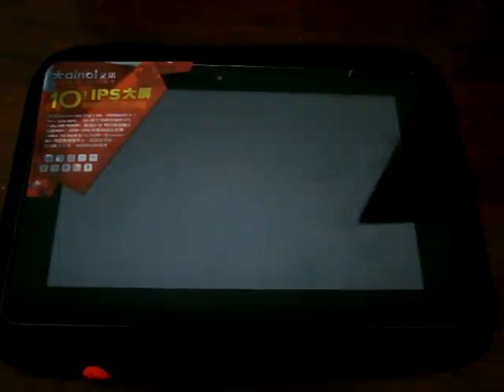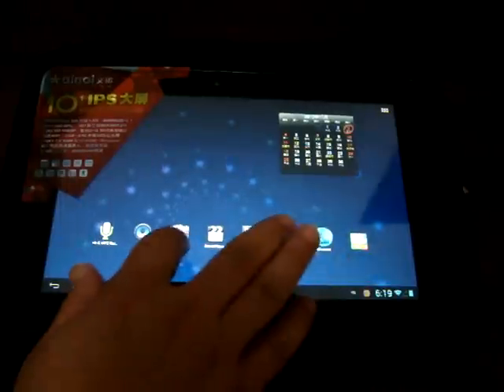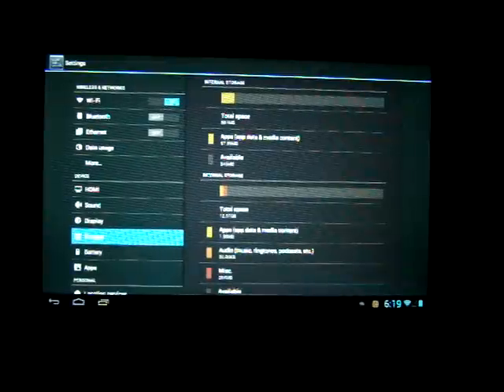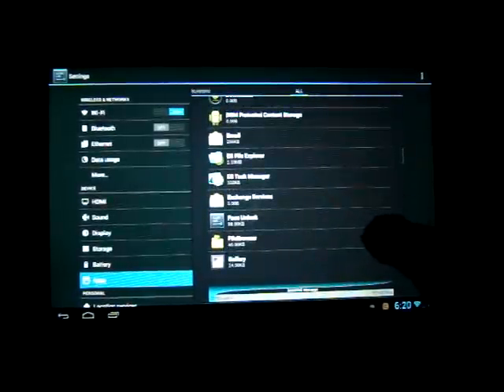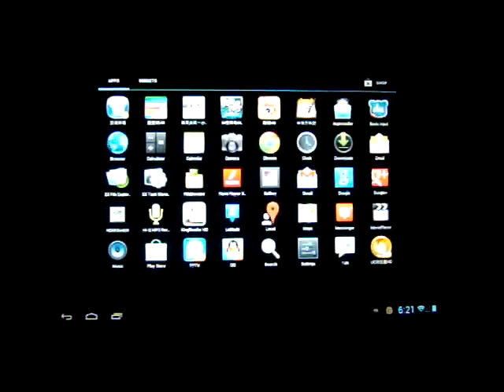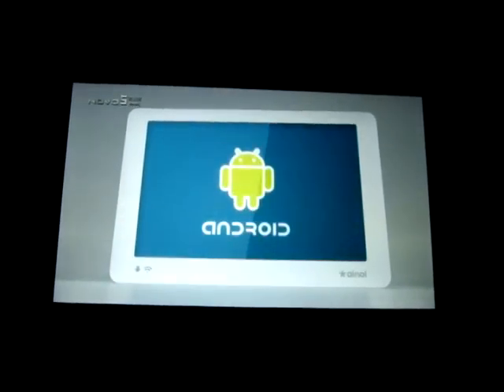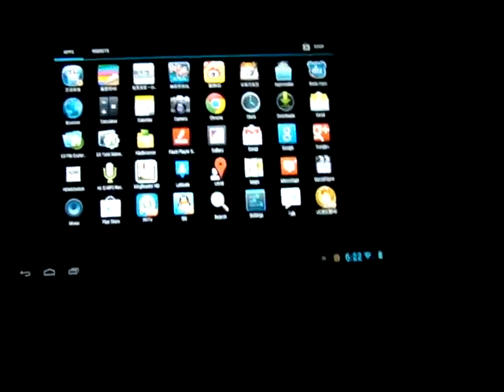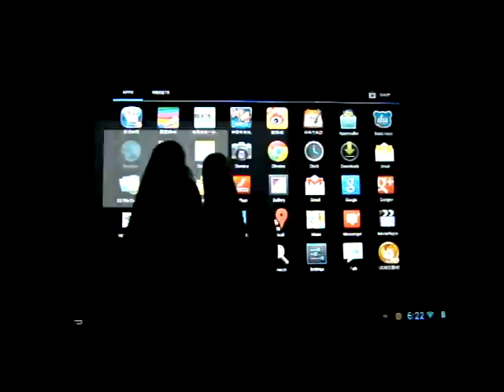Ainol Novo 10 Hero Tablet PC Web browsing Apps Review II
Quick review of the AInol Novo 10 Hero doing some web browsing. We also go through the pre-installed apps, etc.